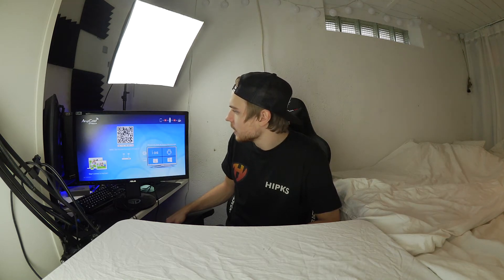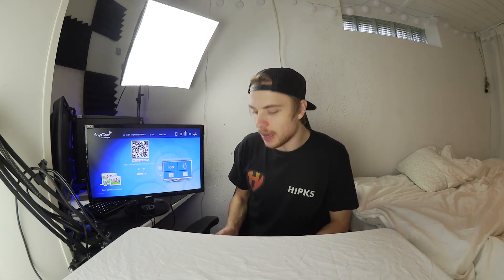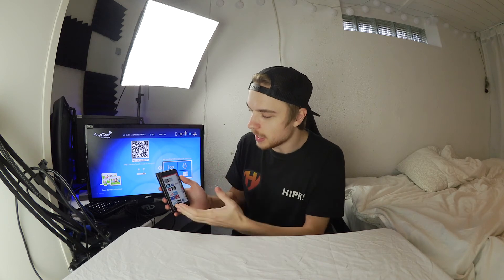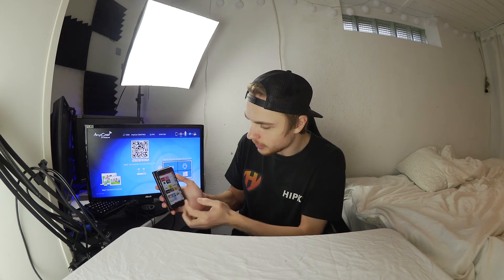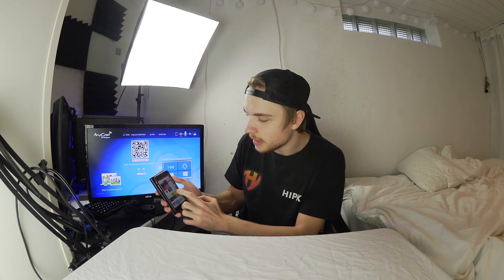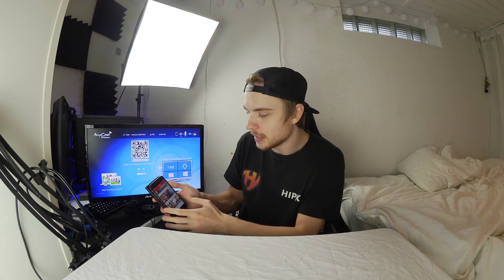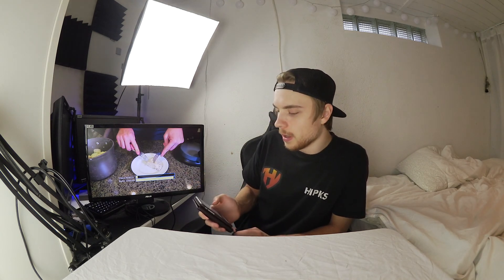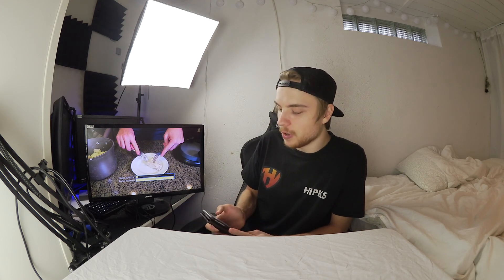10$ Anycast/Chromecast HDMI Dongle -Weekend Gadgets EP7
Try your luck and get sick skins at CSGO500!
♚ Buy the same t-shirt as Hipks ♚

♣ PC Specs/My Computer Details (Gaming Setup)♣

Keyboard ◇ CM Storm QuickFire Rapid

Monitor ◇ ASUS 24" VG248QE 144Hz

Graphic card ◇ GTX 690

RAM-Memories ◇ Corsair Dominator 16GB

Motherboard ◇ MSI Z77 MPower

☟ Recording Videos/Gameplay With ☟

☛ Open Broadcaster (OBS) (Free To Use) ☚

☛ Nvidea ShadowPlay (Free To Use) ☚

☛ Avermedia Livegamer HD-Capture Card ☚

☟ Audio Recording Software ☟

Weekend Gadgets EP7- 10$ Anycast/Chromecast HDMI Dongle